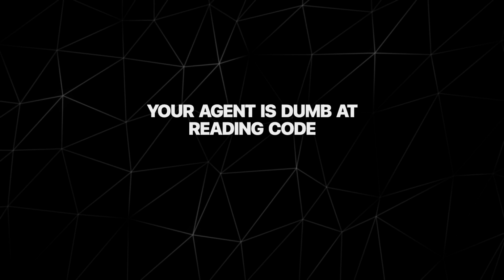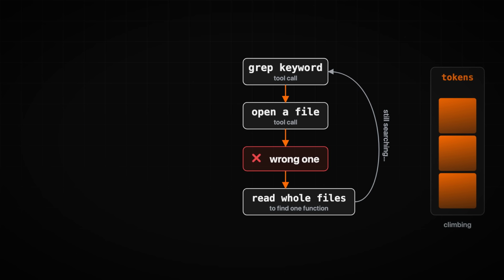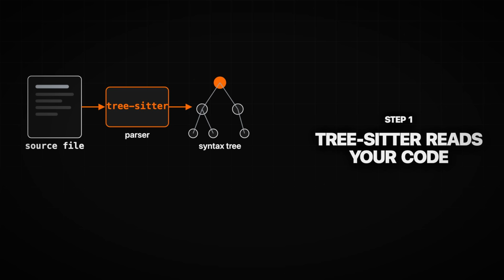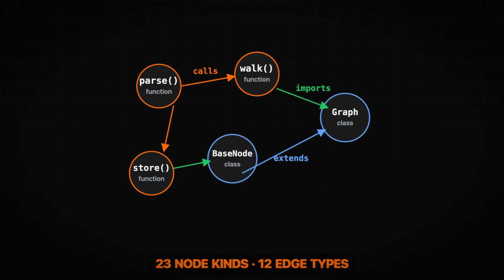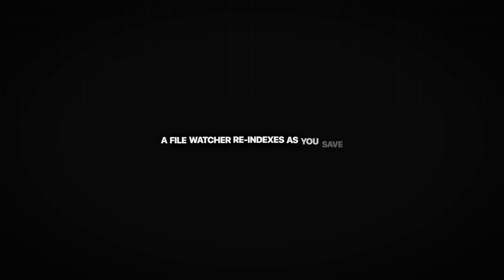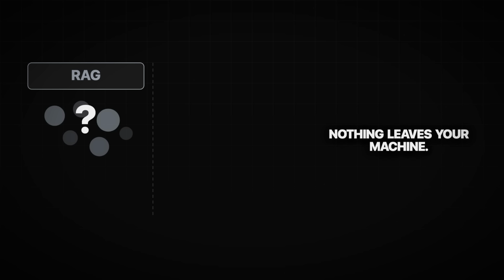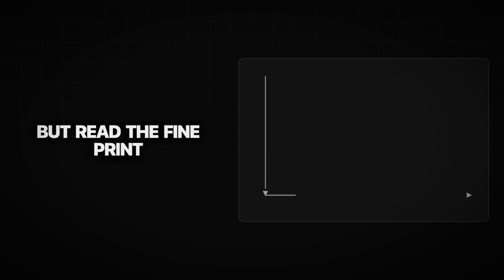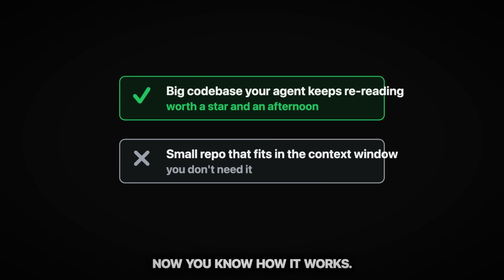This Repo Gives Claude Code a Brain, 30k Stars on GitHub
Your AI coding agent — Claude Code, Cursor, Codex — burns tokens re-reading your repo on every question. CodeGraph fixes that: it pre-indexes your whole codebase into a queryable knowledge graph and serves it to your agent over MCP, so it queries a map instead of grepping and re-reading files. Result: up to 70% fewer tool calls.

This is a full teardown of the open-source repo that pulled ~30,000 GitHub stars — most of them in a single week. We walk the actual pipeline: tree-sitter parsing → a graph of 23 node kinds and 12 edge types → a local SQLite database with full-text search → 10 tools over MCP. Then we pressure-test the headline numbers — 35% cheaper, 57% fewer tokens, 70% fewer tool calls — and read the fine print the hype videos skip: gains scale with repo size, the benchmark is the author's own, and the docs themselves admit it can become pure overhead.

TIMESTAMPS
0:00 - Intro
0:20 - The problem: how agents read code today
0:50 - Enter CodeGraph
1:12 - Step 1: Tree-sitter parsing
1:44 - Step 2: Symbols become a graph
2:11 - Step 3: SQLite + full-text search + MCP
2:45 - The 1,000-line orchestrator
3:11 - Graph vs RAG
3:43 - The benchmark
4:01 - The catch
4:33 - Verdict